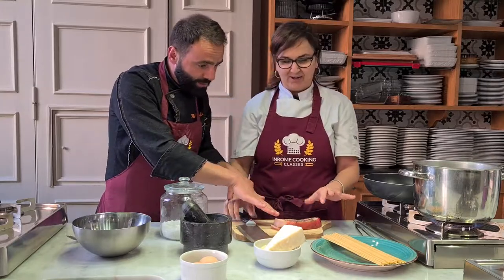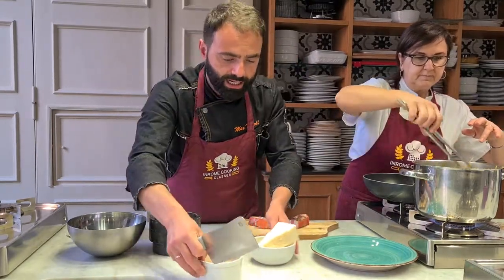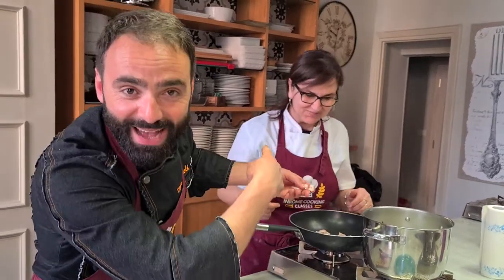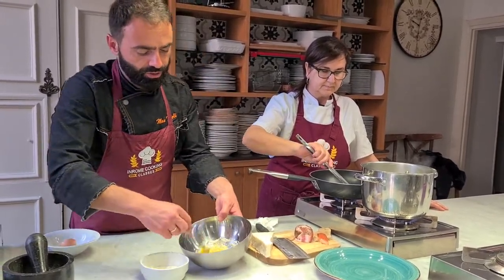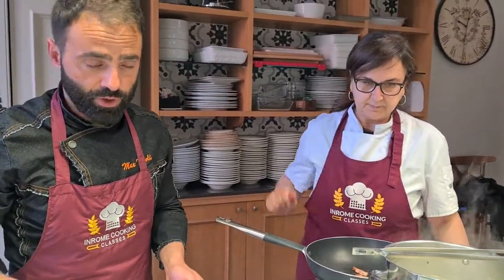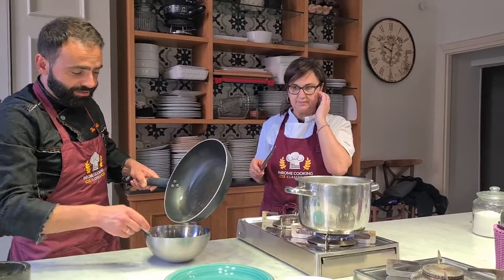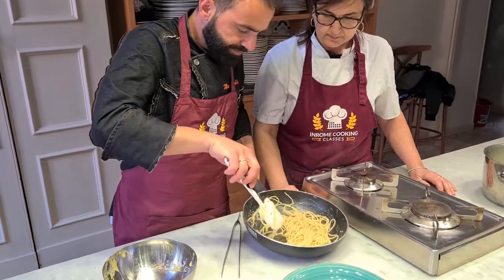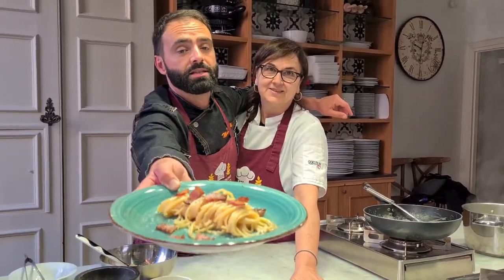Spaghetti alla Carbonara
Check out our Carbonara recipe made by Chef Max and Nonna Theresa